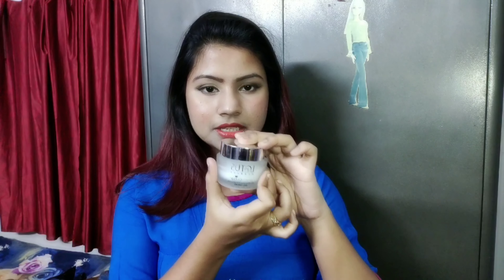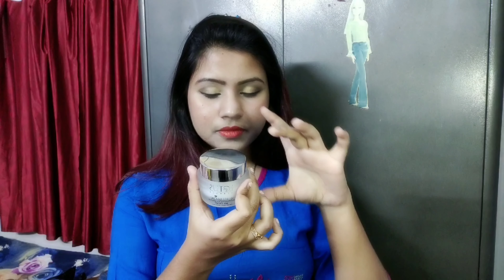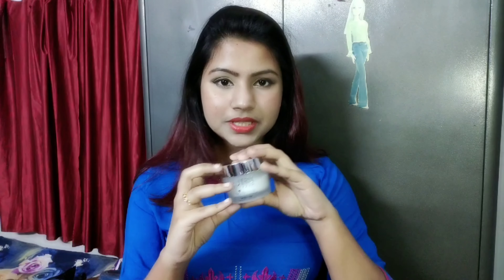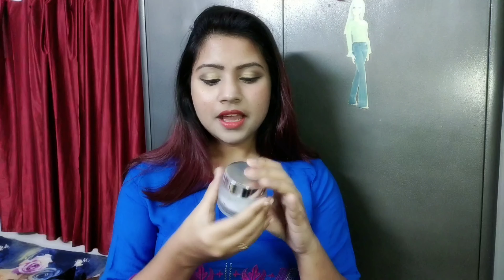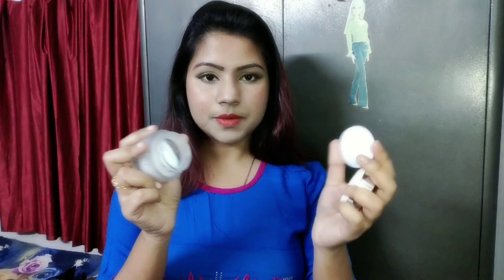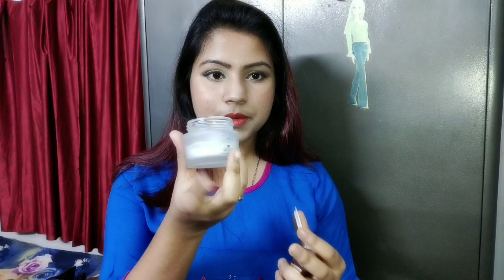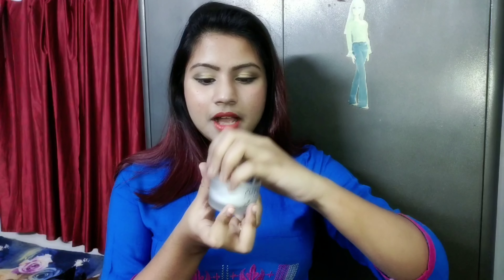Lotus Herbals WhiteGlow skin Whitening & Brightening gel Cream Review & Demo | মুখ ফর্সা ও দাগ কমায়।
Hello friends,
I'm sonali...🖐️
It's all about my daily using product
Hope you guys like my videos.

Facebook & Instagram logo from- pixel perfect.

Lotus White glow 60gms product purchase link - Check out Lotus Herbals WhiteGlow Skin Whitening & Brightening Gel Creme SPF 25 PA+++ on Nykaa